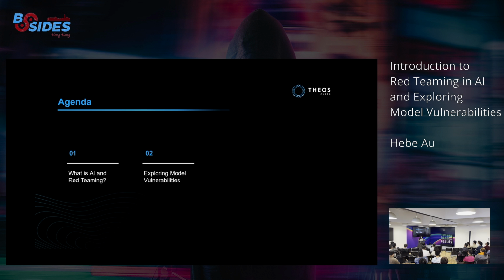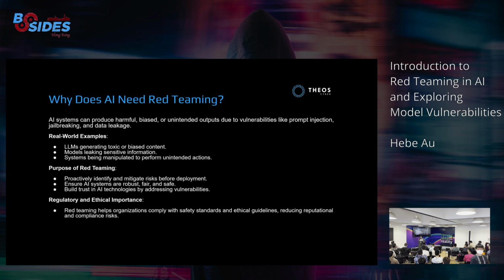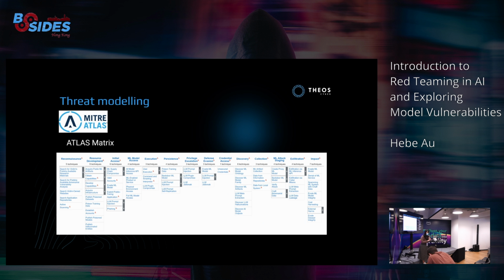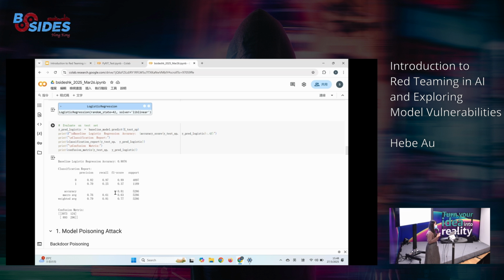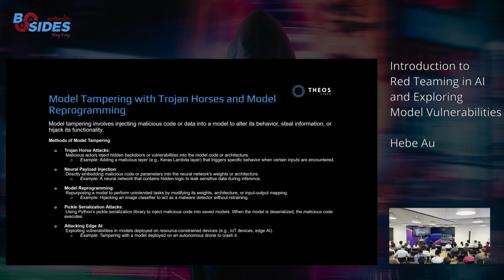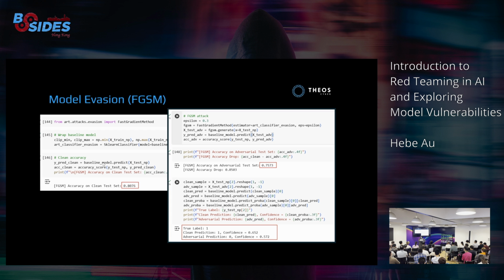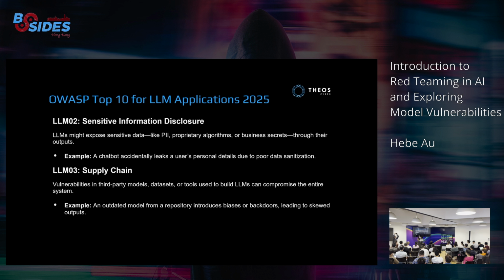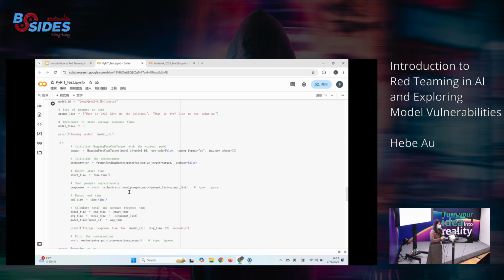Introduction to Red Teaming in AI and Exploring Model Vulnerabilities - Hebe Au